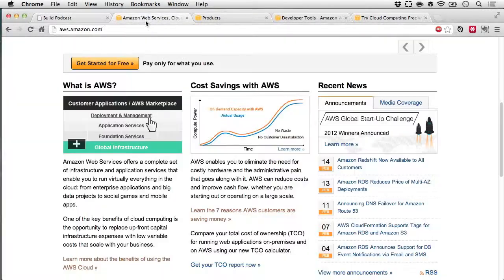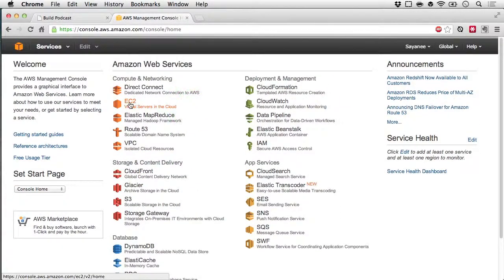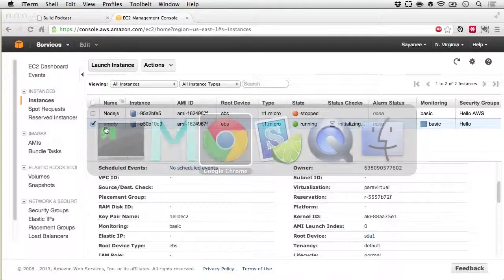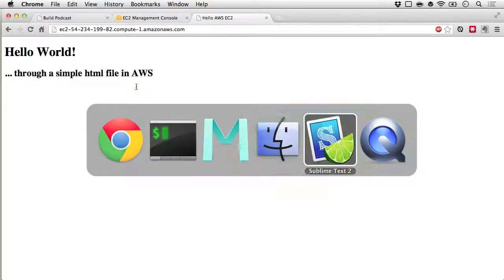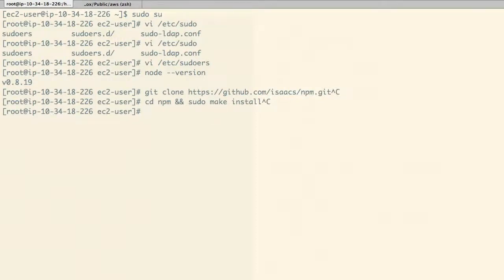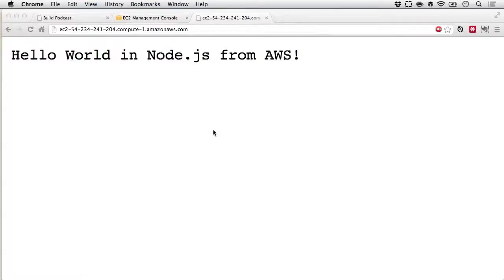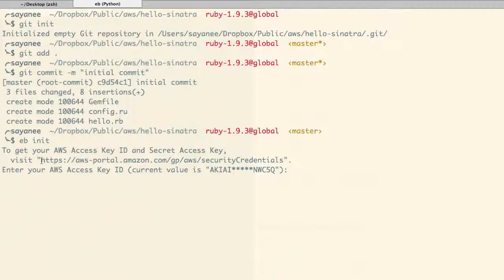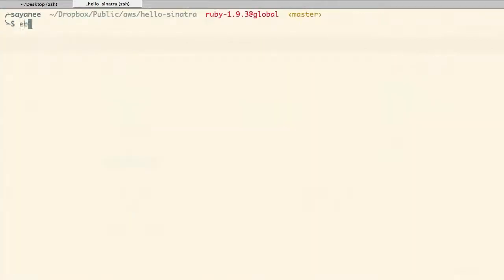Build Podcast 033 AWS